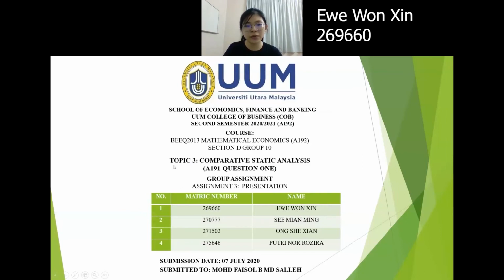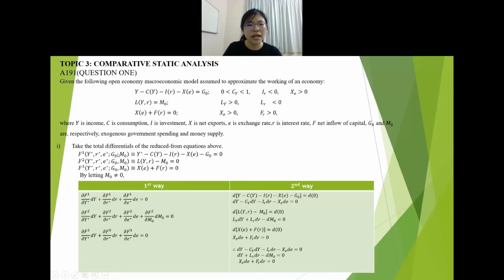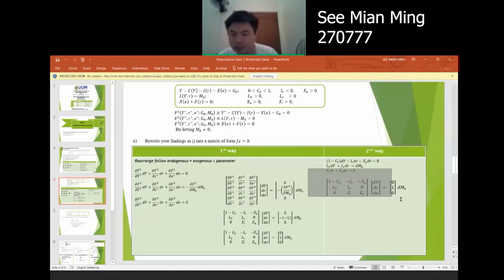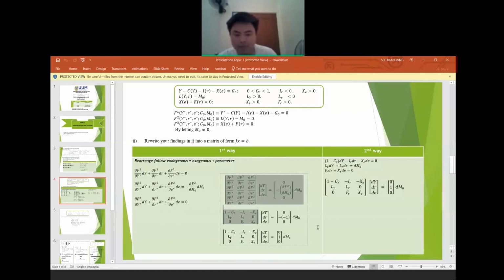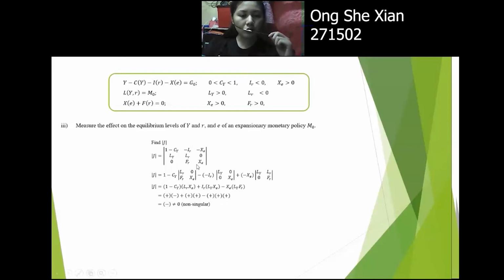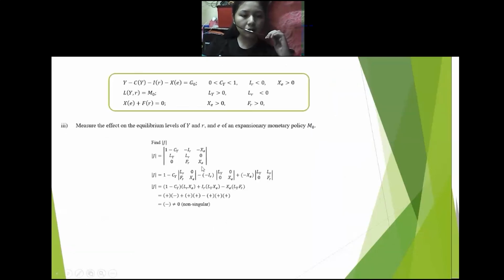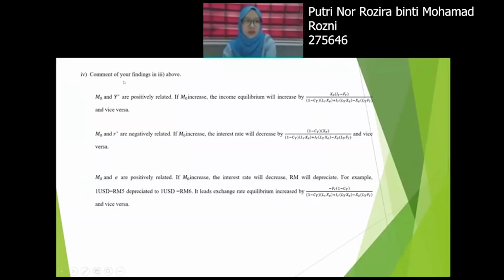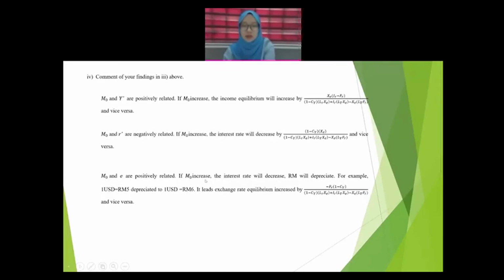maths eco latest